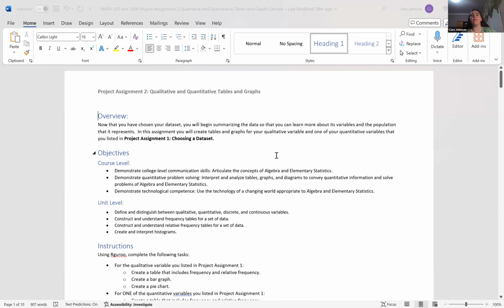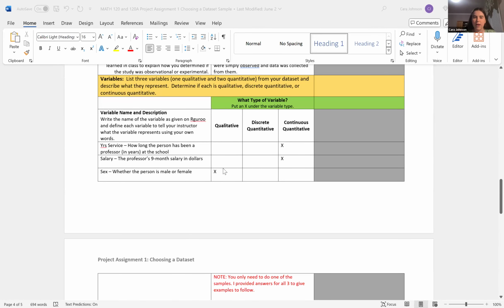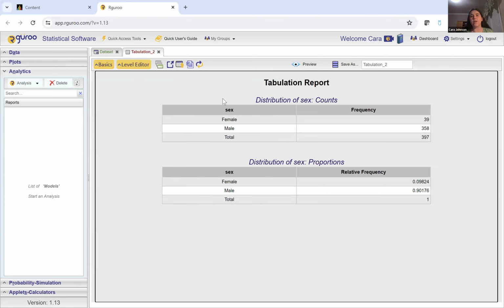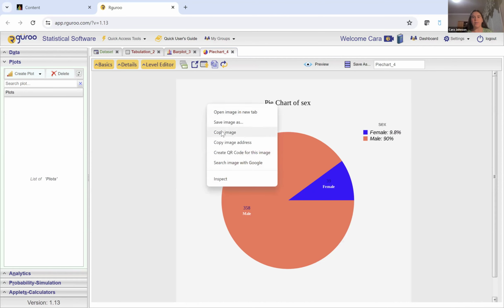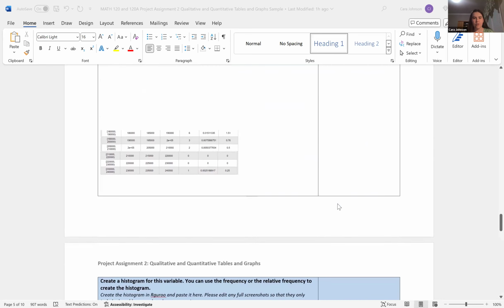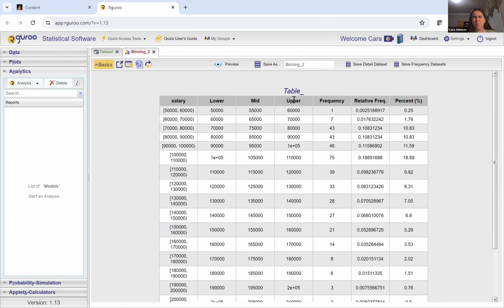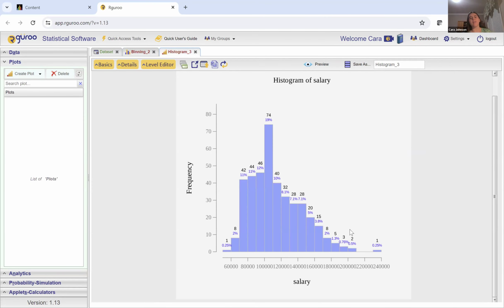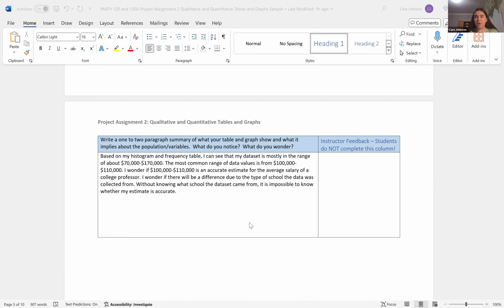Project Assignment #2 Instructional Video